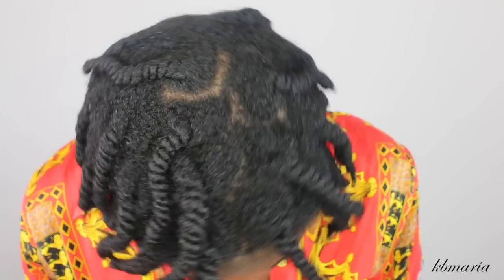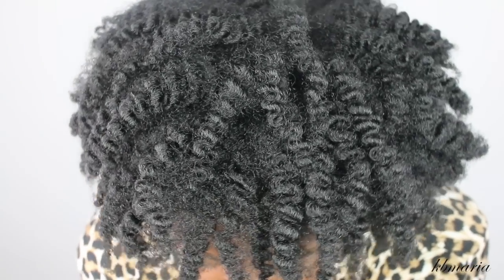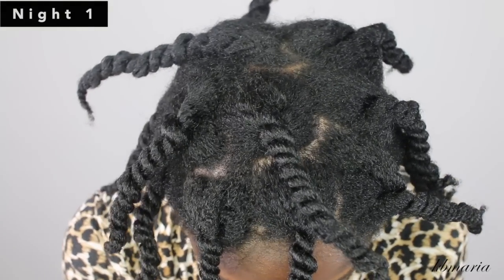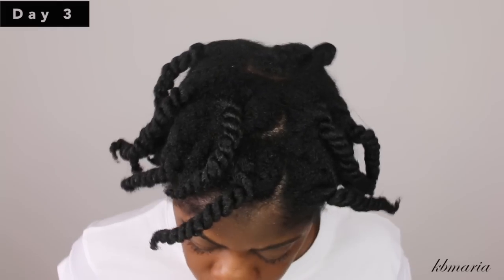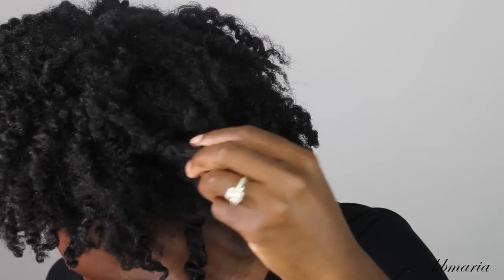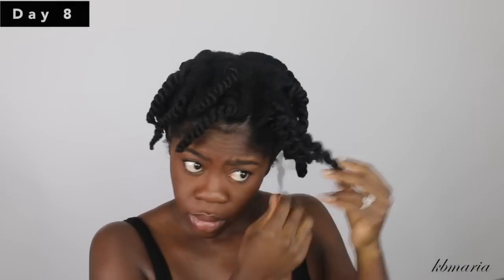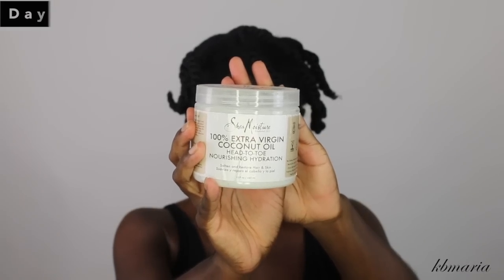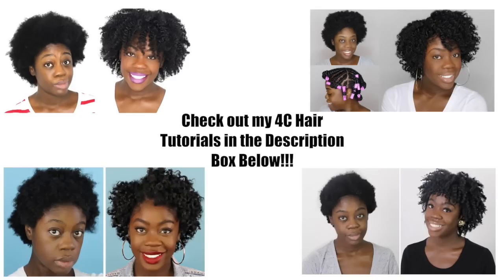How to Maintain Twist Outs Overnight on 4C Hair for Two Weeks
- It only takes me about 10 minutes each night to re-twist and five minutes to take down the next day.
- Videos on how I wash and twist my hair are below!
- If I were to work out I would re-twist my hair beforehand and wear a scarf.
- My hair does frizz during the day from heat but with nightly re-twisting I can stretch the style longer.
- The pineapple method doesn't work for me. This is all I do to maintain my styles (including braid outs, three strand twists, and flat twist outs).